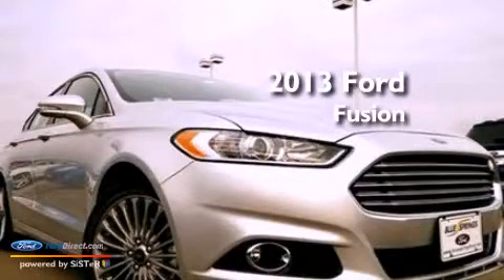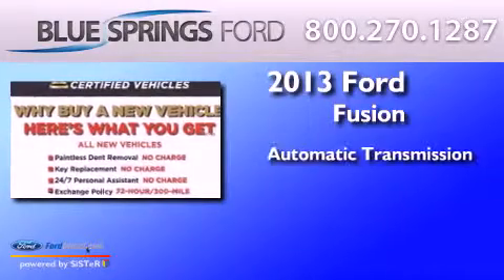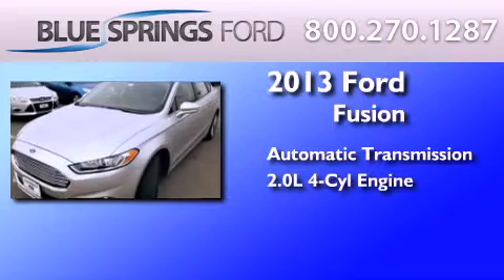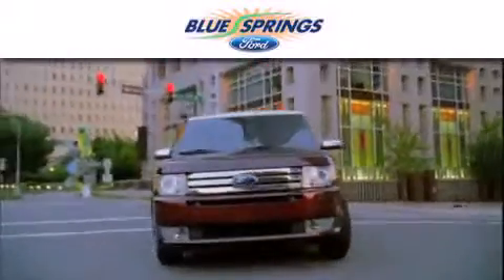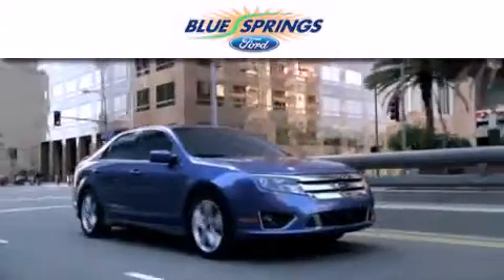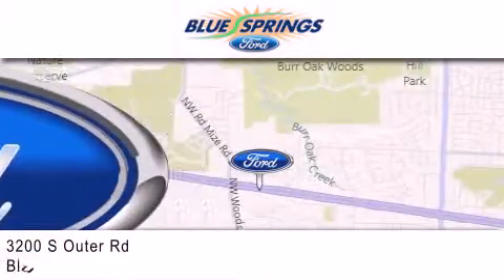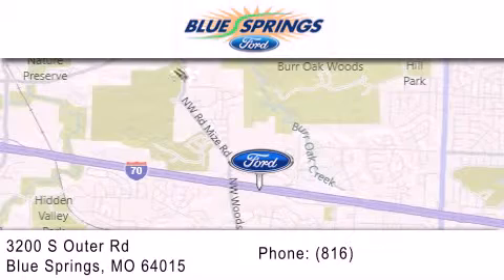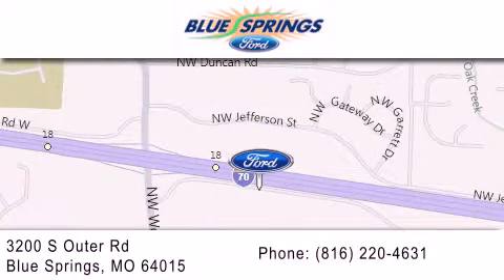2013 FORD FUSION Blue Springs MO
Year : 2013
 Make : FORD
 Model : FUSION
 Engine : 2.0L I4 16V GDI DOHC TURBO
 Trans . : 6-SPEED AUTOMATIC
 Exterior : INGOT SILVER
 Miles : 33

 Stock : 13716